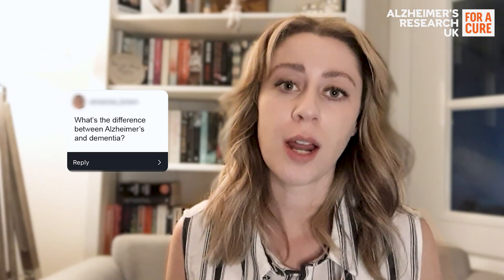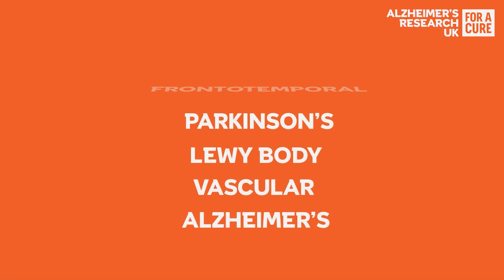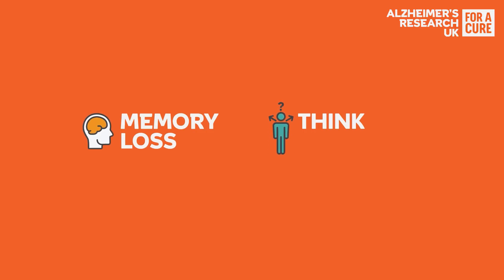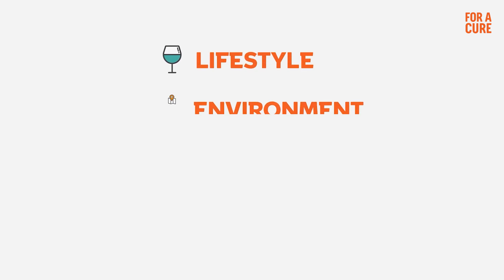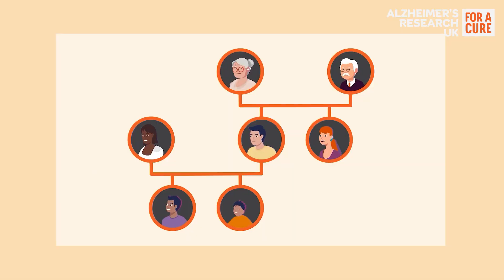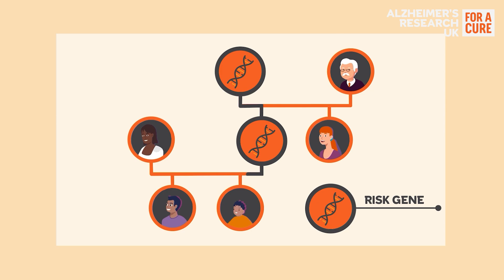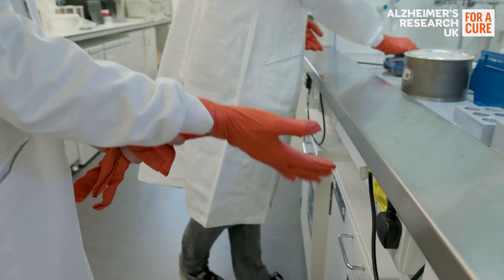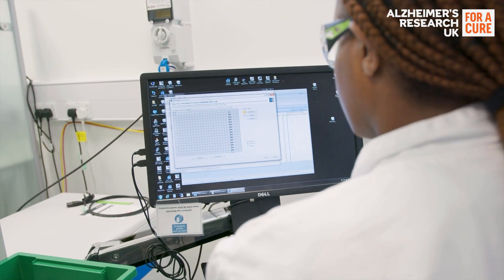Is dementia hereditary? Dementia Q&A | Alzheimer's Research UK